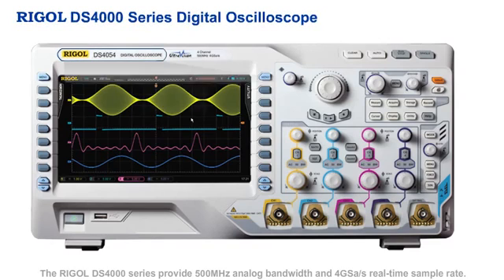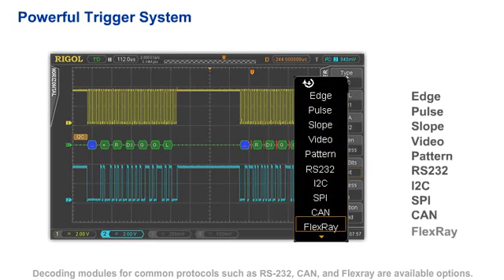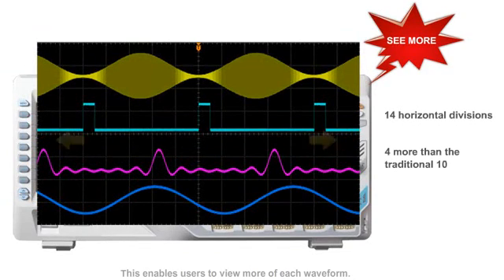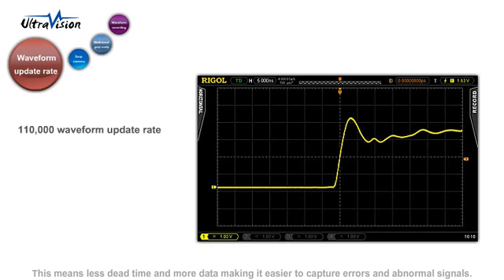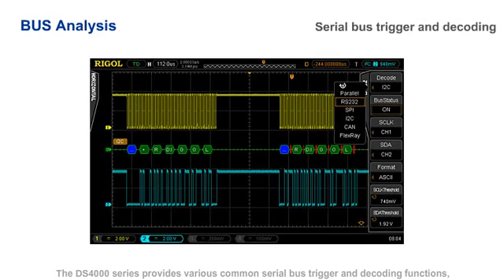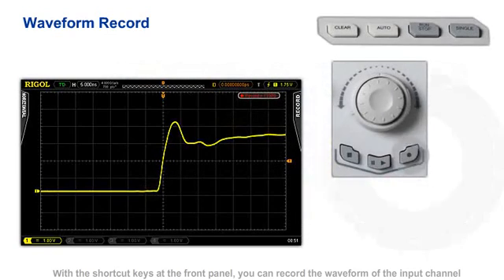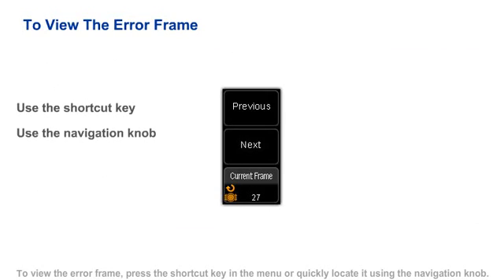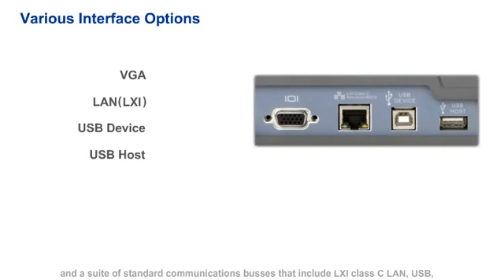RIGOL's DS4000 series Digital Oscilloscope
The 4000 series digital oscilloscope is a versatile, high performance mixed signal oscilloscope that incorporates many of today’s most advanced technologies and processes. Featuring bandwidths between 100MHz and 500MHz, sample rates up to 4GSa/s, 2 or 4 analog channels, and 16 digital logic channels, the 4000 is ideal for a wide variety of engineers working in communications, defense, aerospace, industrial electronics, R&D and educational fields.